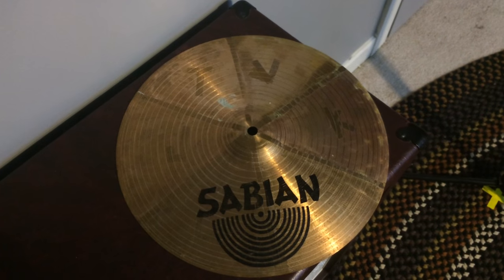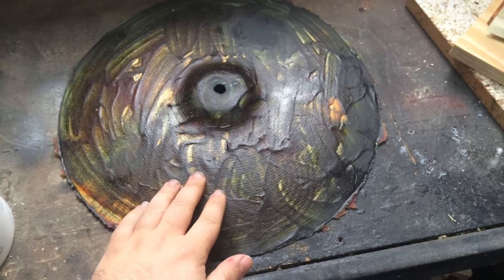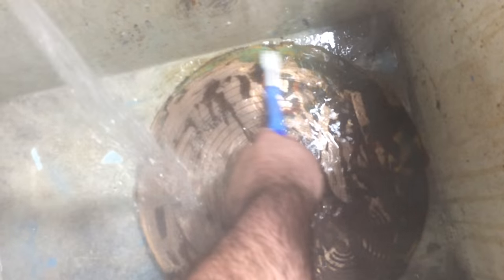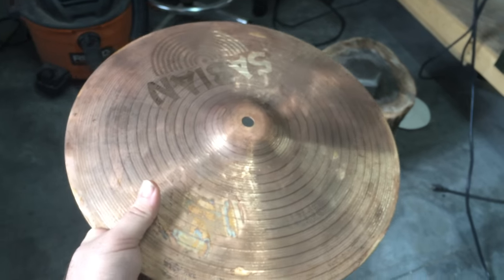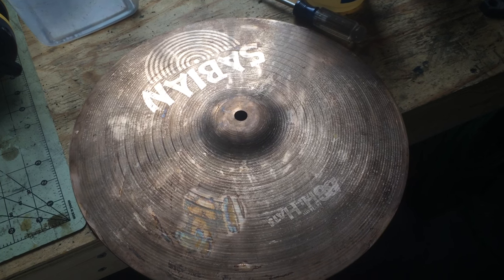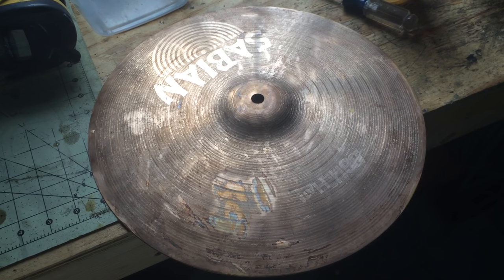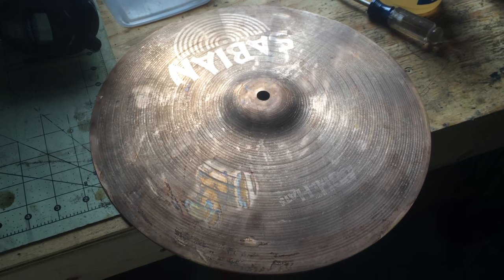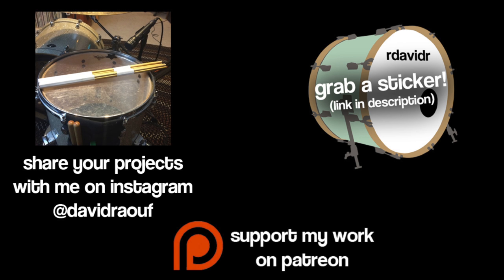SECRET CYMBAL PATINA??!?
After this video I wanted to see if you could patina cymbal with ketchup, and this is the result!